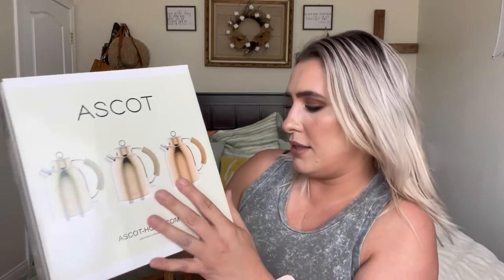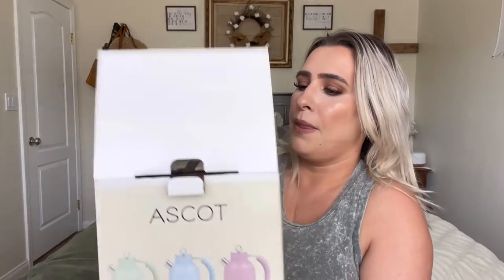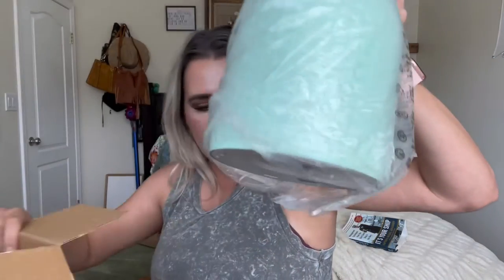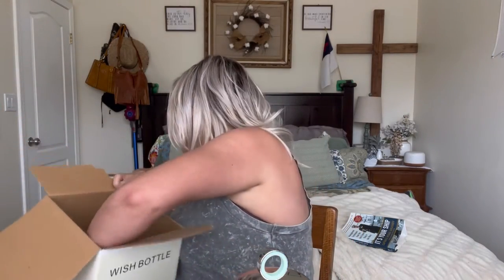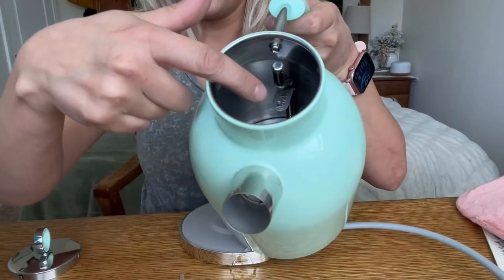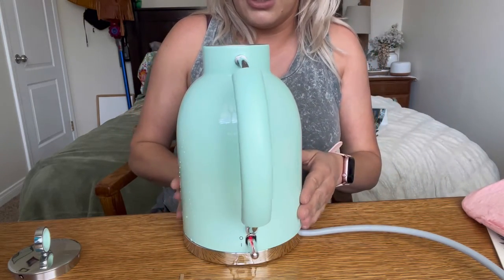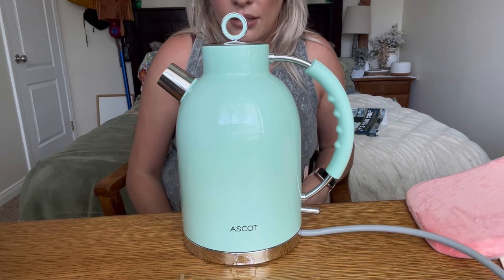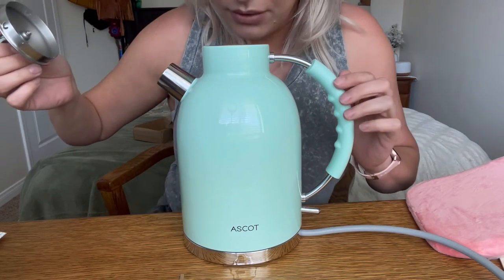ASCOT Electric Kettle Amazon Review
Electric Kettle, ASCOT Stainless Steel Electric Tea Kettle, 1.7QT, 1500W, BPA-Free, Cordless, Automatic Shutoff, Fast Boiling Water Heater - Green